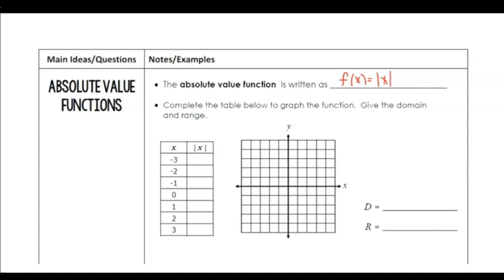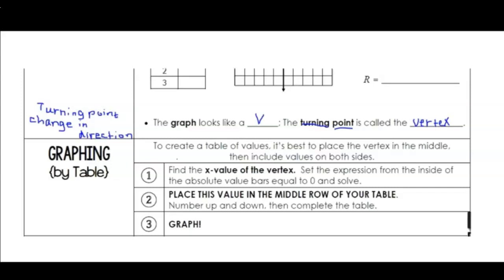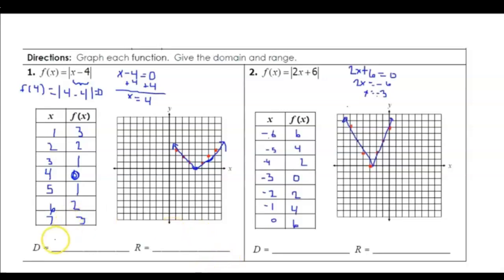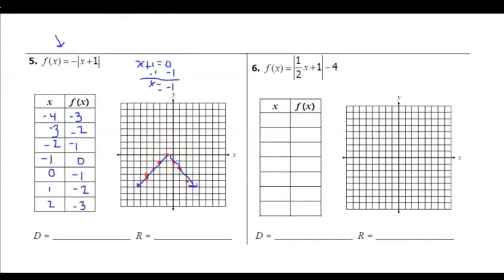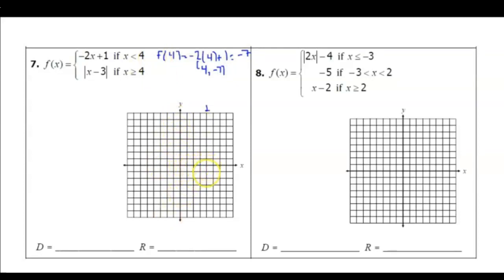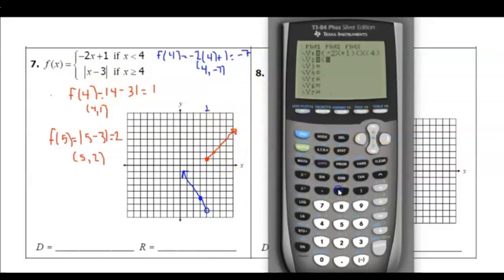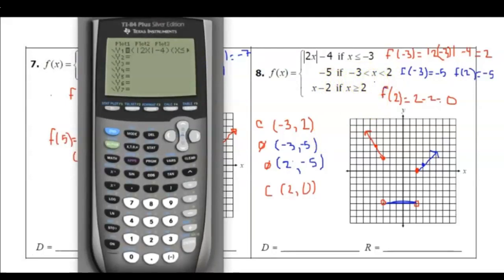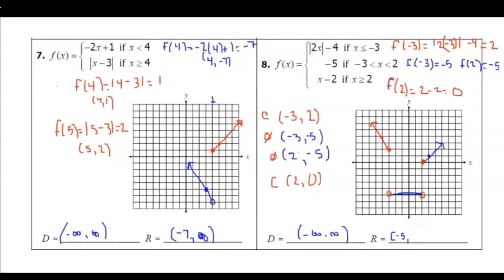Absolute Value Final